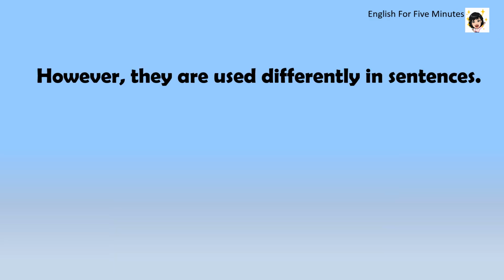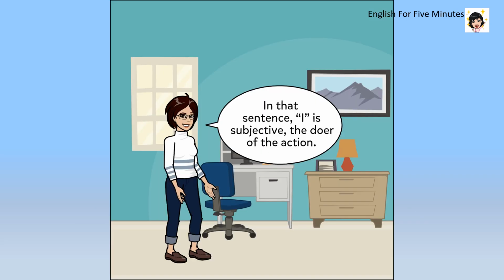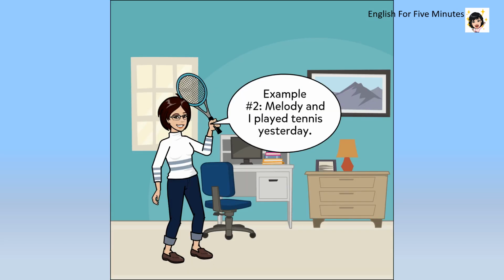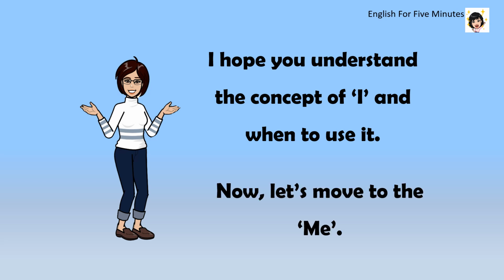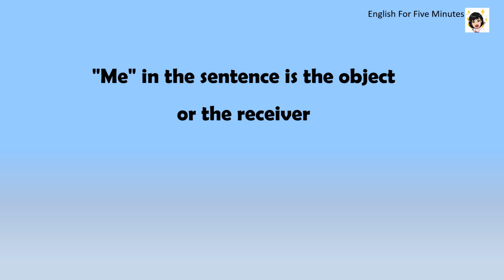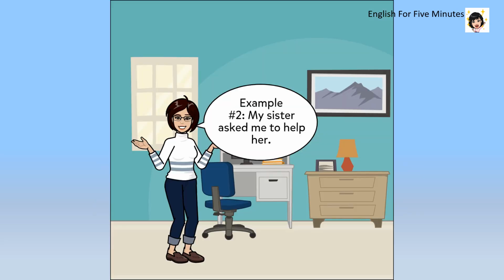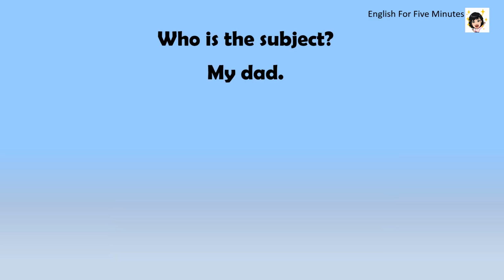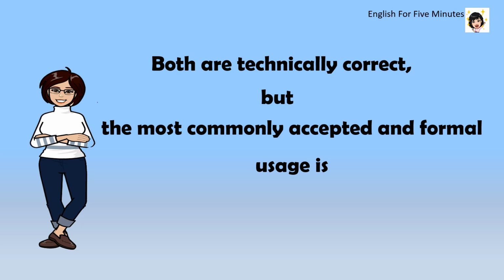I and Me (Pronouns) | for Beginners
🌟Welcome to English for Five Minutes 🌟

In this video, we will learn about the difference between "I" and "me" and then how to use "I" and "me" in writing.

A little note:
There are three types of personal pronouns: subjective, objective, and possessive. "I" is the singular first-person pronoun used as the subject, and "me" is the singular first-person pronoun used as the object.

Here is the link to get your practice lesson. Find the lesson ‘I or Me Practice Lesson’ file and download it. Good luck!!

✍️ Teacher’s Note 📝:
I created this lesson in PowerPoint specifically for my ESL students as an additional component of my voluntarily online class. Although you are not my students, you are WELCOMED here.

To download any PDF file for YOUR PRACTICE, click the

The Teacher

🔔All lessons will be published and updated on the weekly basis, mostly on Wednesday around noon. IF I am too busy, it will be Friday noon.
🔔I’ll do my best to create the most interesting lesson, so you can enjoy it.